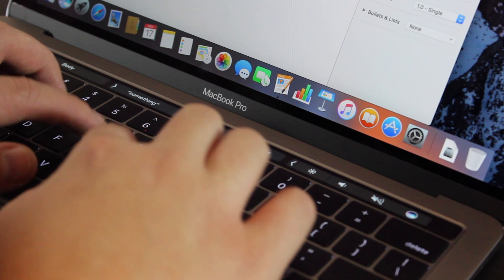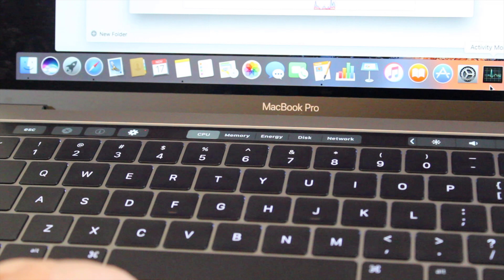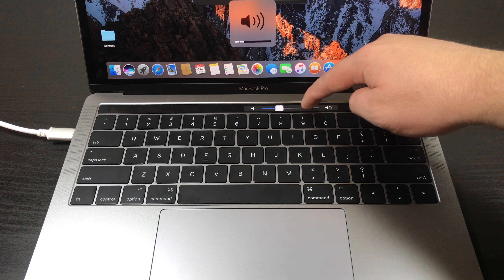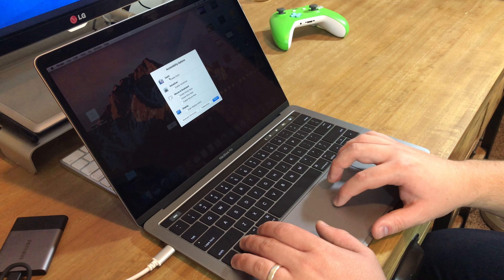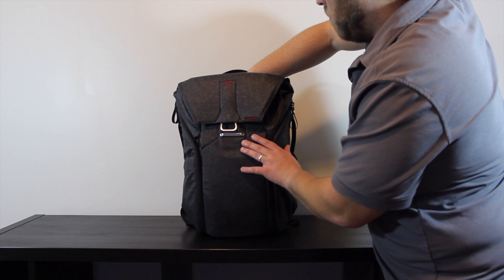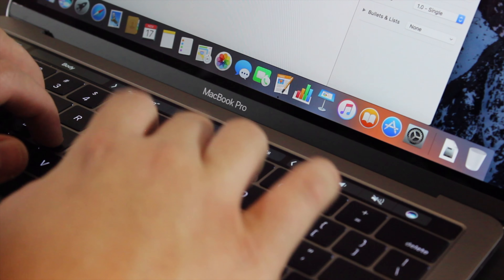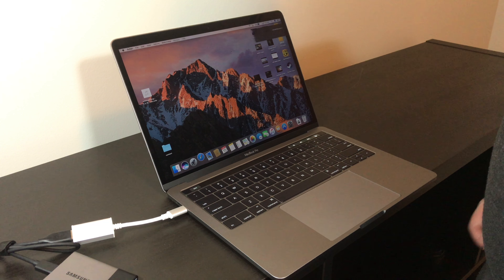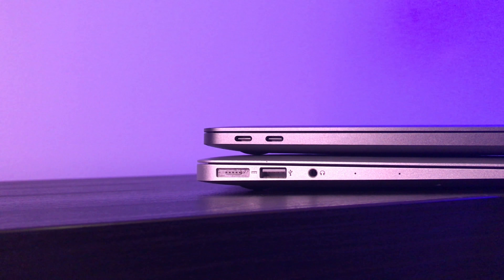2016 MacBook Pro 13 Touch Bar Review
Here we go! I'm getting my hands on each model MacBook Pro, and this week, its the 13 inch model with the Touch Bar.

Terminal commands for old functions are below

For autoboot to disable: "sudo nvram AutoBoot=%00"
For autoboot to enable again: "sudo nvram AutoBoot=%03"